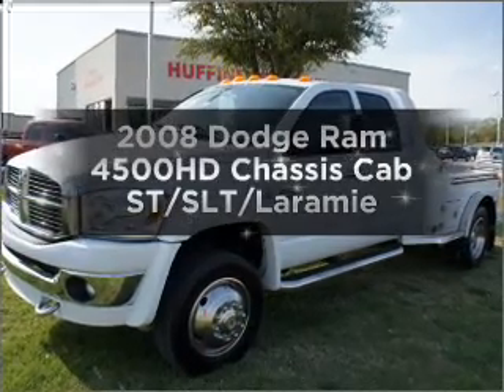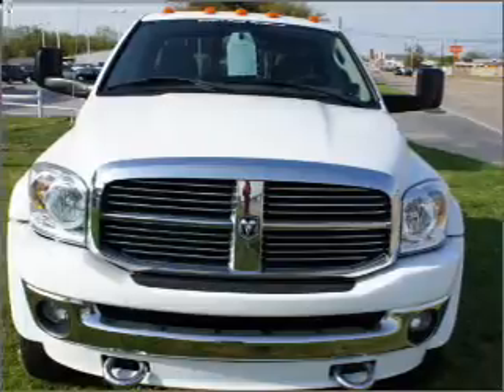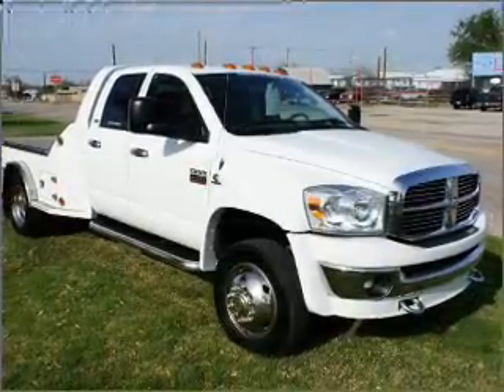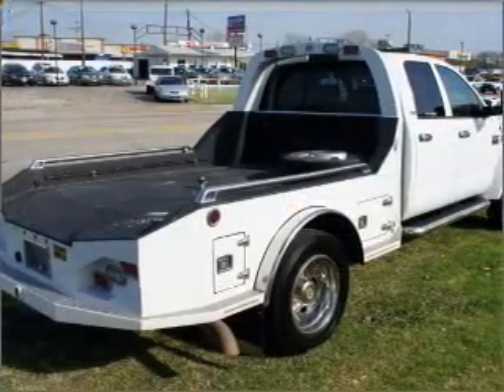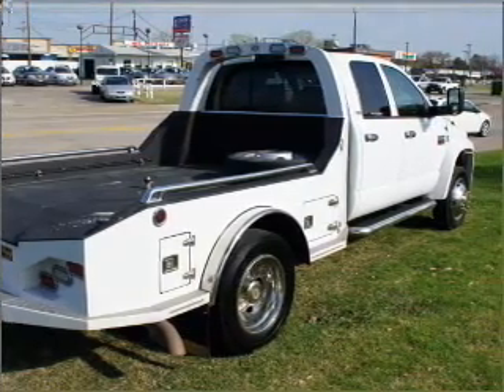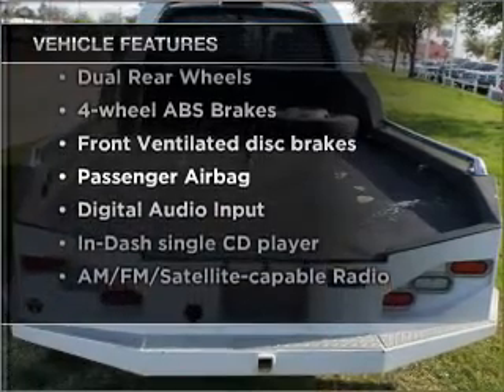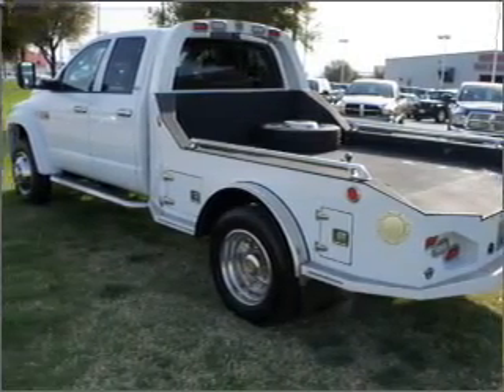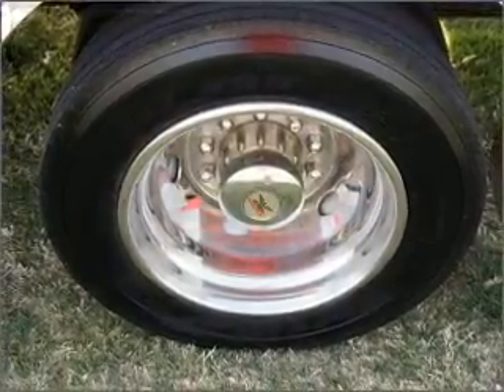2008 Dodge Ram 4500HD Chassis Cab - Lewisville TX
Year: 2008
Make: Dodge
Model: Ram 4500HD Chassis Cab
Trim: ST/SLT/Laramie
Engine: 6.7 liter inline 6 cylinder 24 valve
Transmission: Automatic
Color: White
Mileage: 51597
Address:
1024 S. Stemmons Fwy